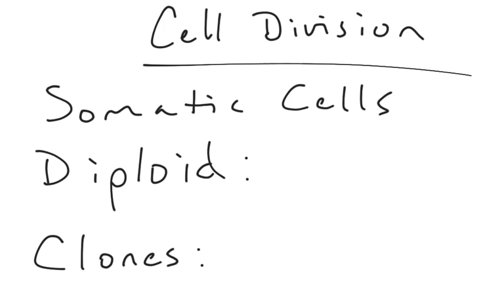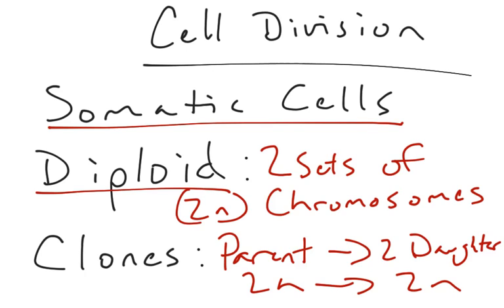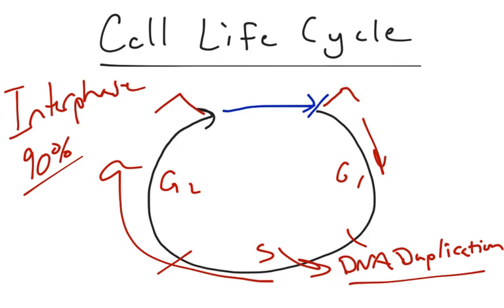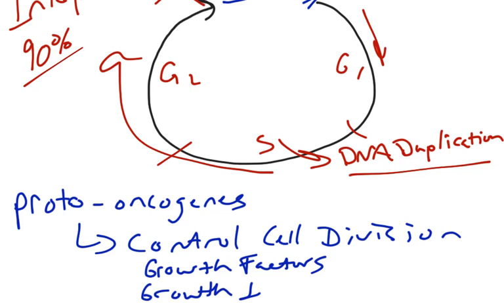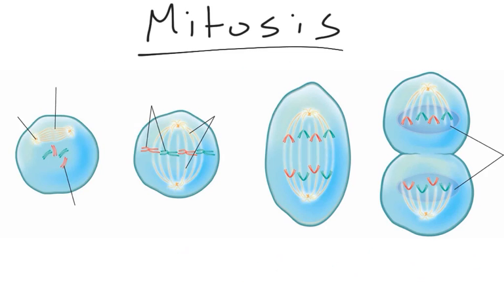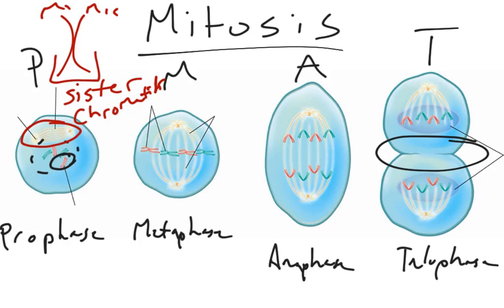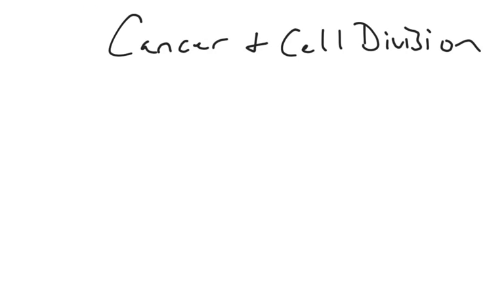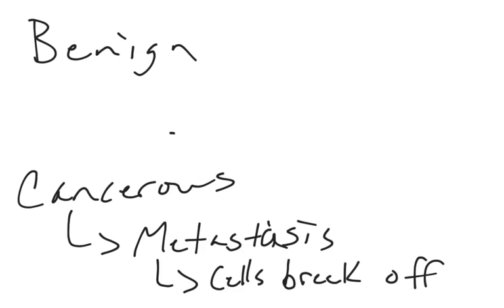Cell Division and Cancer